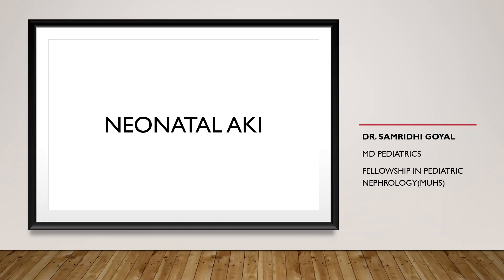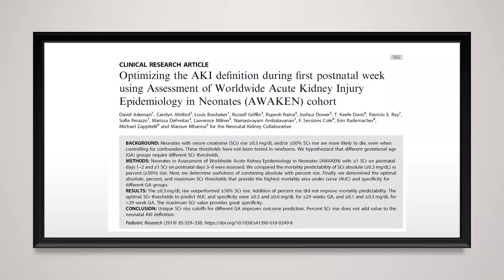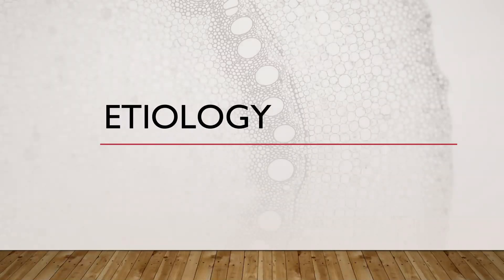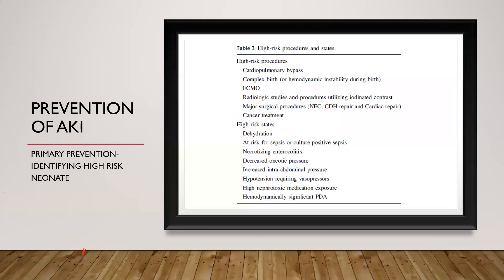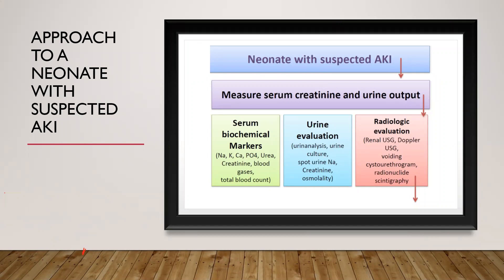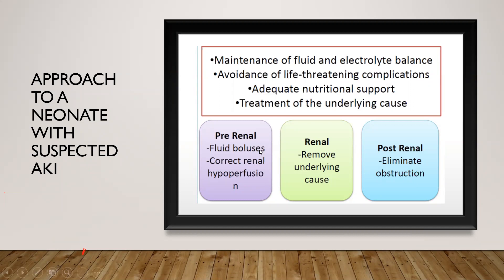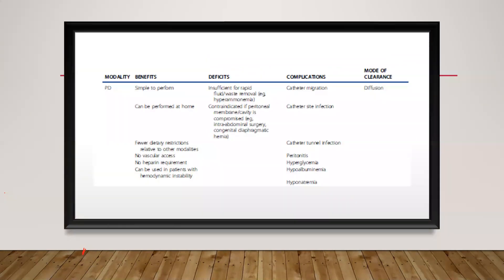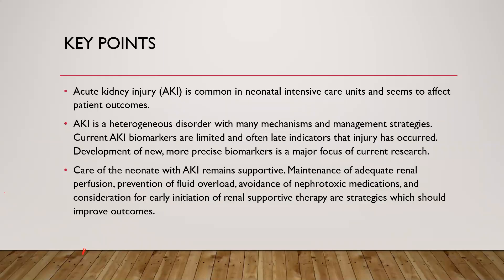Neonatal Nephrology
Neonatal AKI by Dr Samridhi Goyal